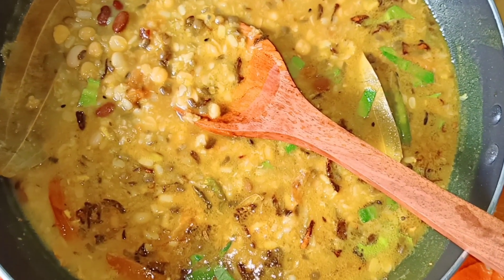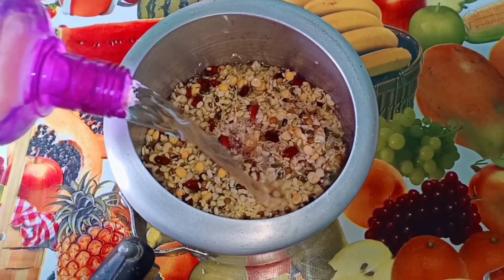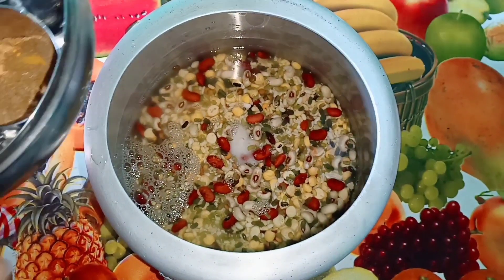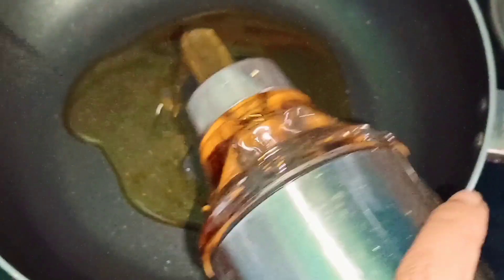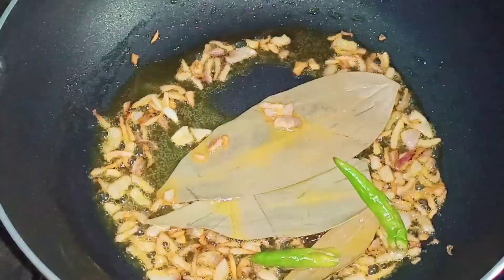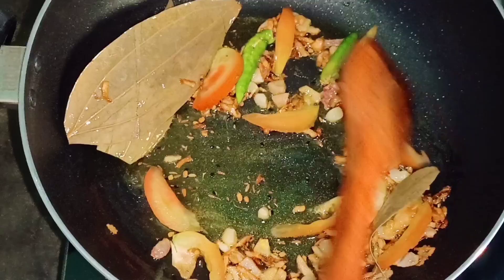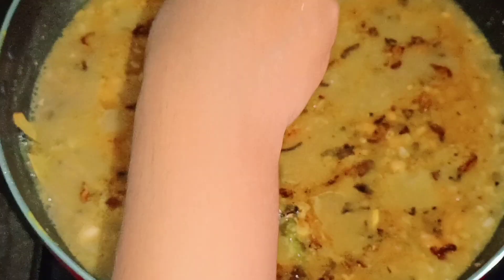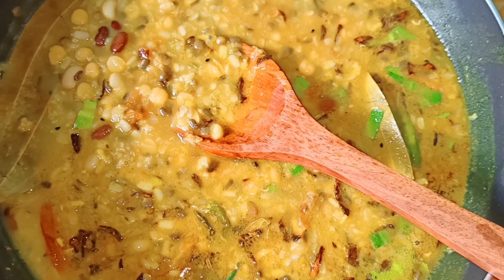assameserecipes Mixed dal tardhka recipe ll Easy way ll Assamese mixed dal tardhka recipe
Garlic - 10/12 paste

Ginger - 10/12 piece

Onion 🧅 - 1

Tomato 🍅- 1

Haldhi - 2tbsp

Salt - 2tbsp

Chinnamomum - 3 leaf

punch poran - 1tbsp